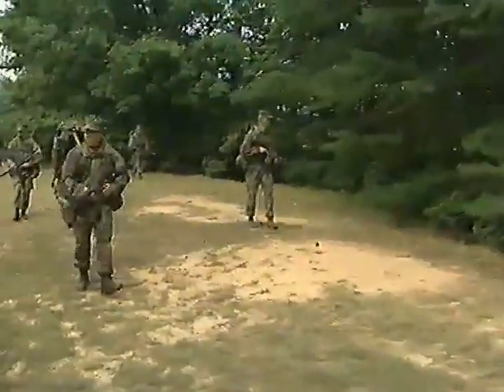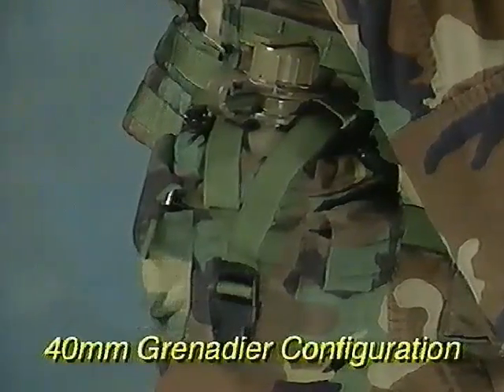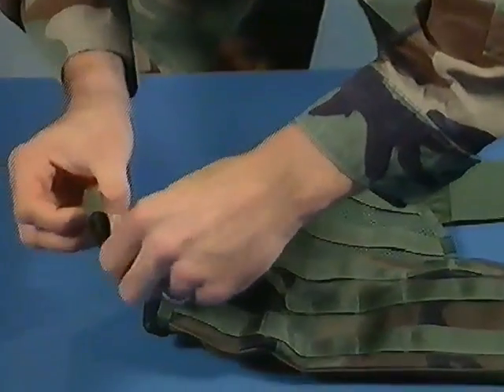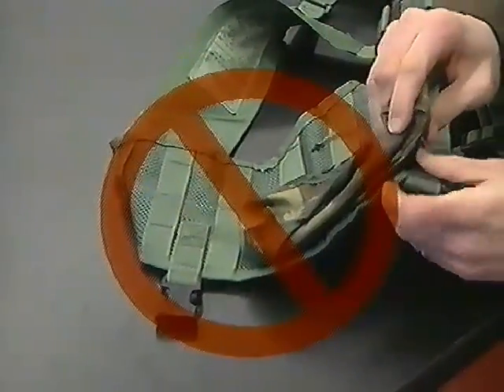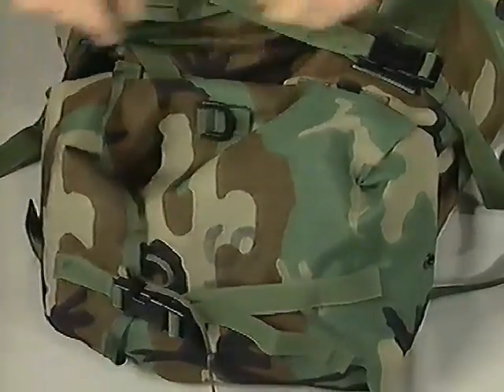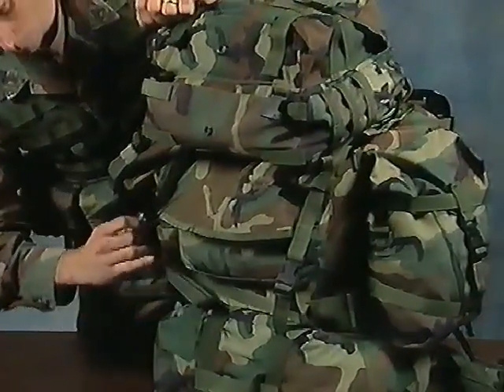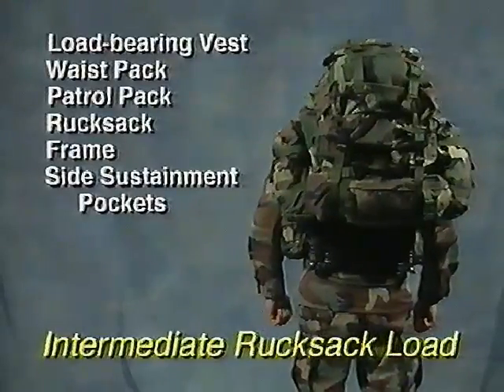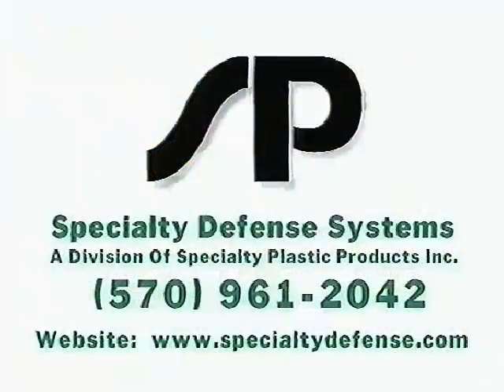Modular Lightweight Load Carrying Equipment (MOLLE) Care and Use Instructional Video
The MOLLE Care and Use Instruction Video was issued on VHS with the original MOLLE II system. Produced under contract DAAK60-97-D-9302.